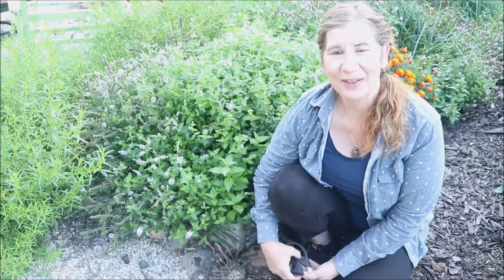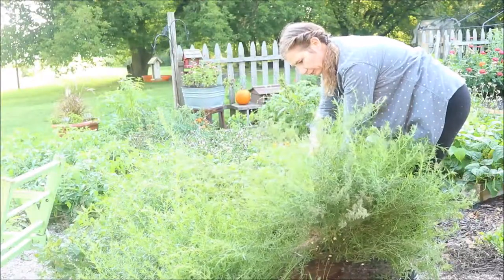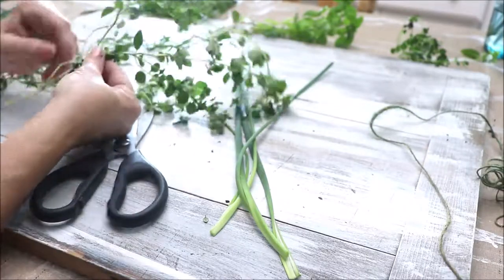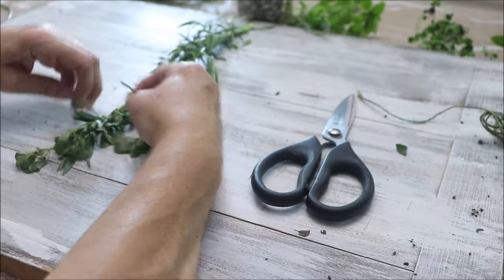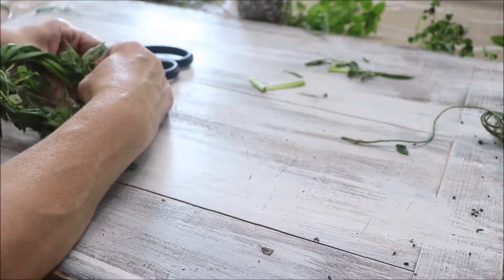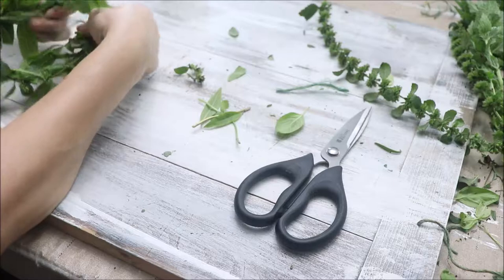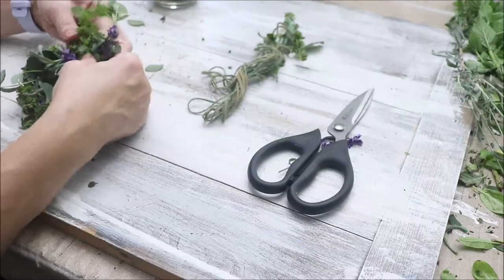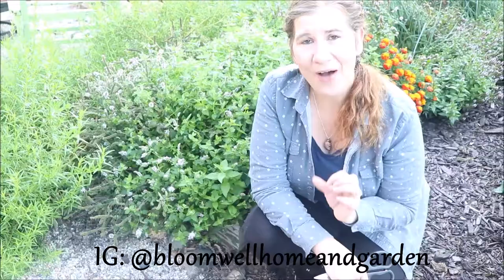DIY Herbal Soup Rings~ Harvesting Herbs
Today on the farm I am harvesting some herbs to dry.   One of my favorite ways to dry them is for use in soups and stews.  I am inviting you along to learn how to make herbal soup and spa rings and show you the ways you can use them.